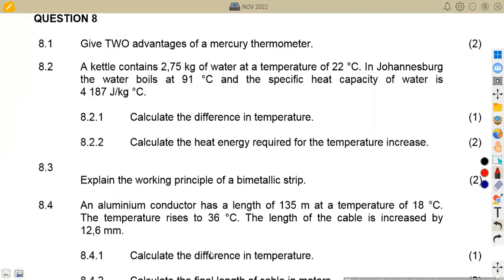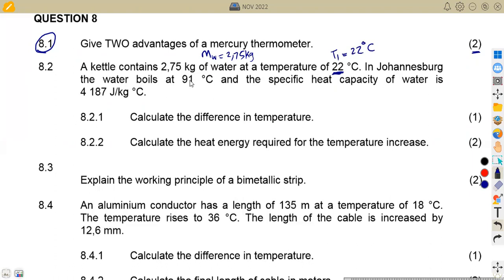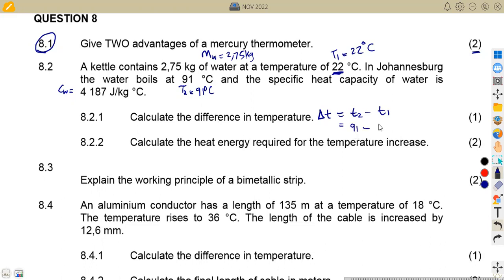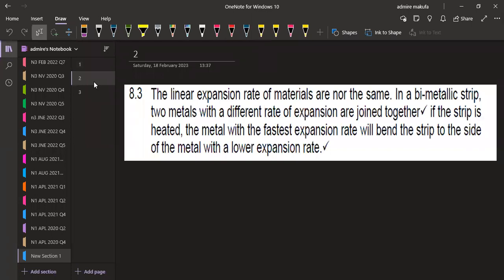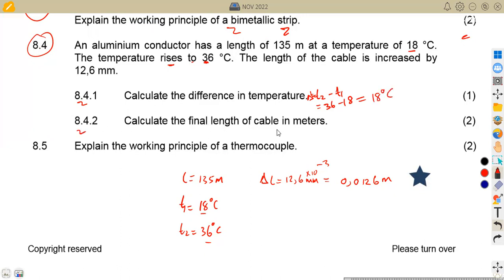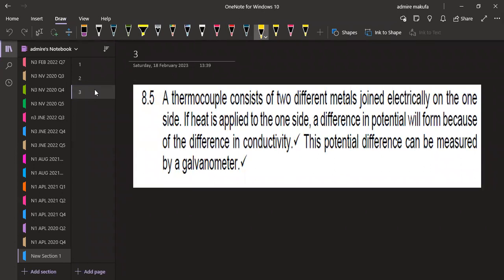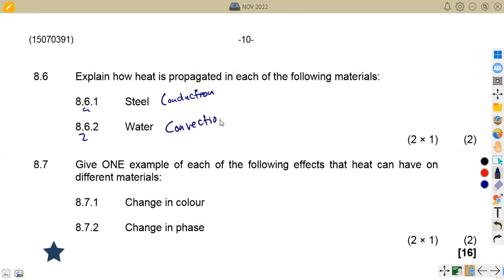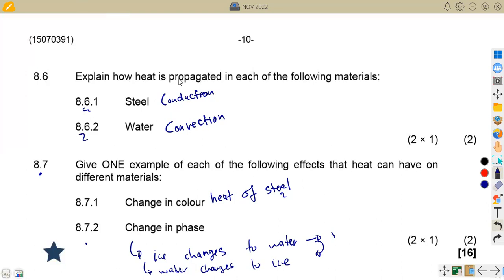Engineering Science N1 HEAT November 2022 Nated Engineering